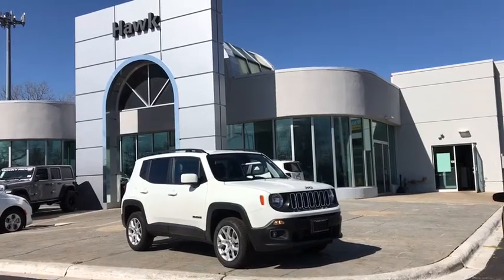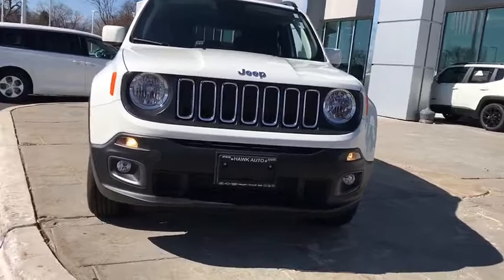2018 Jeep Renegade Elmhurst, Forest Park, Oak Lawn, Schaumburg, Melrose Park, IL 181531A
Alpine White  2018 Jeep Renegade available in Elmhurst, Illinois at Hawk CDJR. Servicing the Forest Park, Oak Lawn, Schaumburg, Melrose Park, IL area.

Hawk CDJR
7911 W Roosevelt Rd

Come view this vehicle today at our Hawk CDJ location! 7911 W. Roosevelt Rd, Forest Park IL 60130.  This outstanding Vehicle, with its grippy 4WD, will handle anything mother nature decides to throw at you*** There is no better time than now to buy this terrific-looking Renegade, ready to do-it-all for you.. All the right toys!! Priced to Move - $1,621 below MSRP!! Real gas sipper!!! 29 MPG Hwy** Optional equipment includes: Engine: 2.4L I4 ZERO EVAP M-AIR, Passive Entry Remote Start Package...